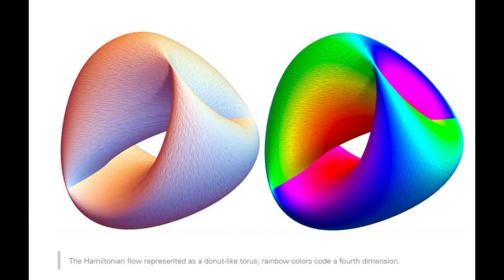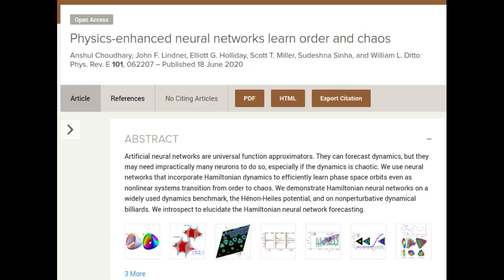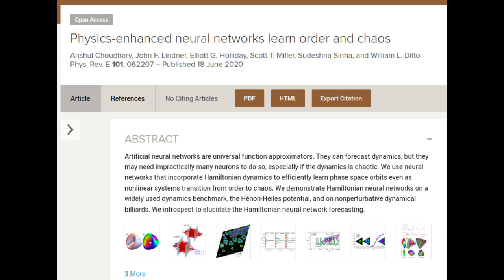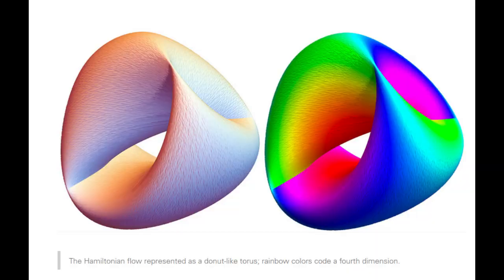Teaching Physics to Neural Networks Removes ‘Chaos Blindness’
Researchers from North Carolina State University have discovered that teaching physics to neural networks enables those networks to better adapt to chaos within their environment. The work has implications for improved artificial intelligence (AI) applications ranging from medical diagnostics to automated drone piloting.